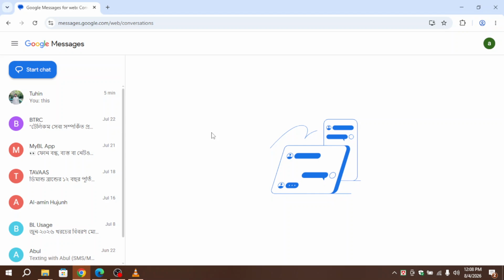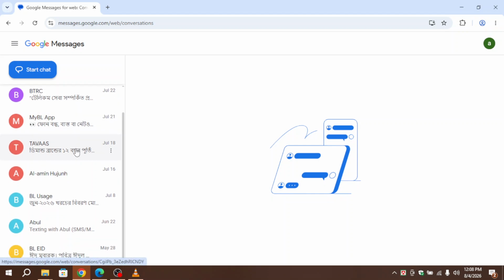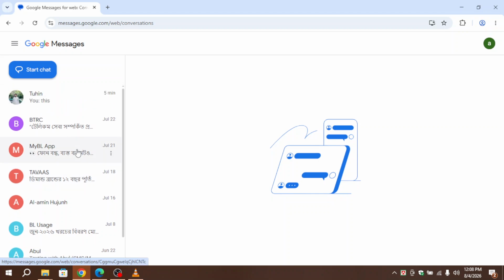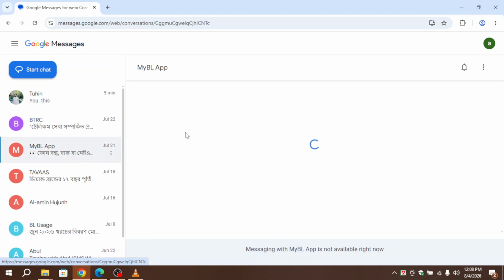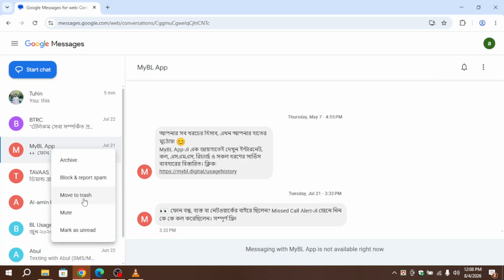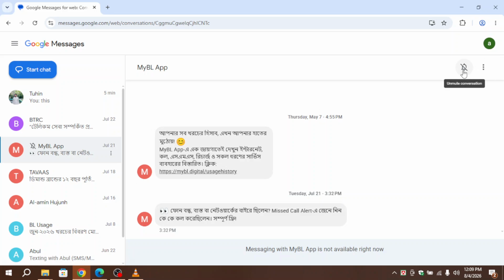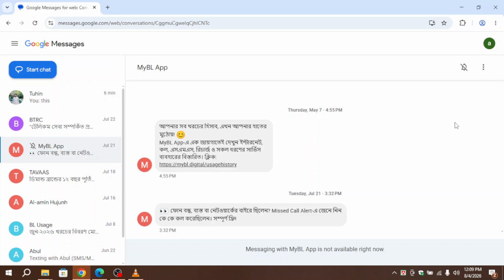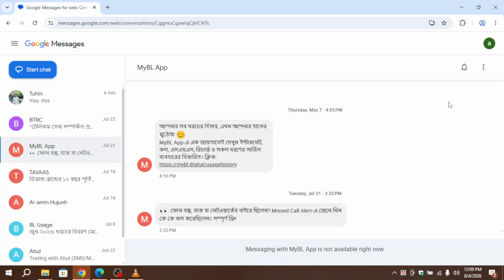How to Mute Conversations in Google Messages for Web Full Guide 2026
Want to mute conversations in Google Messages for Web and reduce distractions without blocking anyone? In this Full Guide 2026, you'll learn how to mute conversations in Google Messages for Web on Windows, Mac, Linux, and supported web browsers by connecting your Android phone. Whether you're managing busy group chats, work conversations, promotional messages, or personal chats, this step-by-step tutorial covers everything you need to know. Learn how to mute message notifications for specific conversations where supported, manage notification preferences, unmute chats when needed, keep your conversations synchronized across devices, organize your inbox, and continue receiving messages without constant alerts. You'll also discover tips for improving productivity, reducing interruptions, troubleshooting notification and synchronization issues, protecting your privacy on shared computers, and getting the most out of Google Messages for Web. Follow this complete Google Messages tutorial to manage notifications and stay focused in 2026.